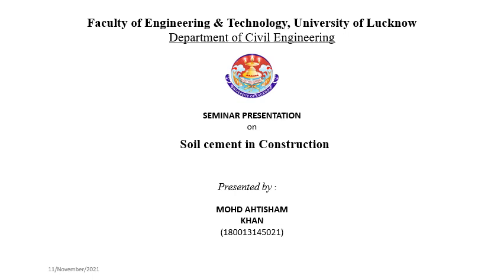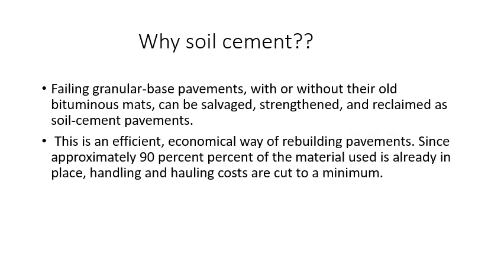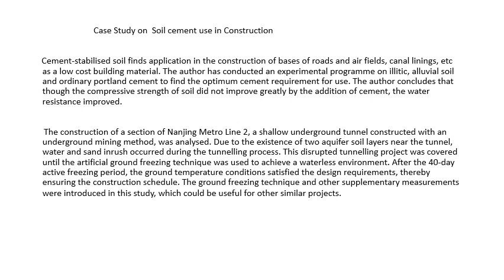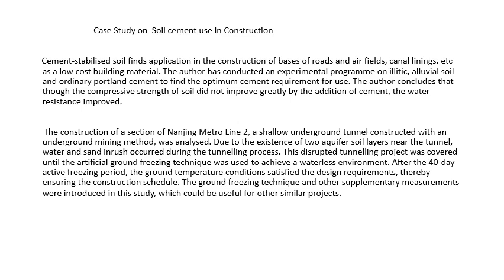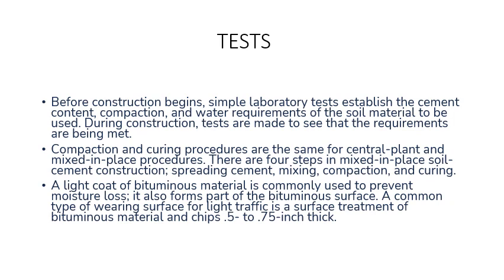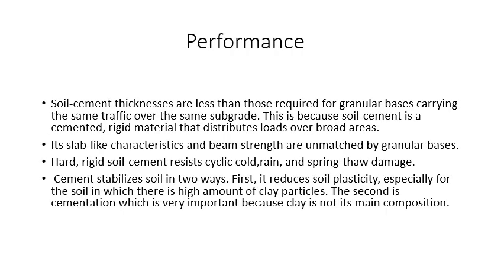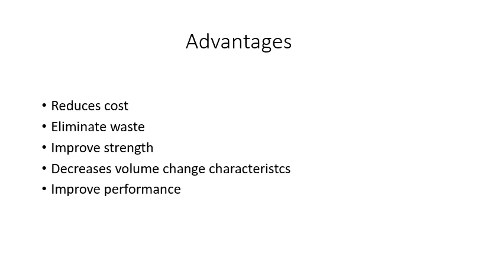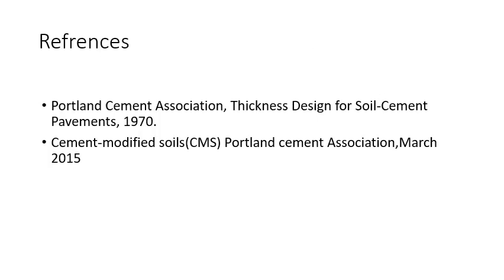A seminar on soil cement in construction by Mohd Ahtisham Khan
A seminar on soil cement in construction by Mohd Ahtisham Khan final year student of the Department of Civil Engineering, University of Lucknow